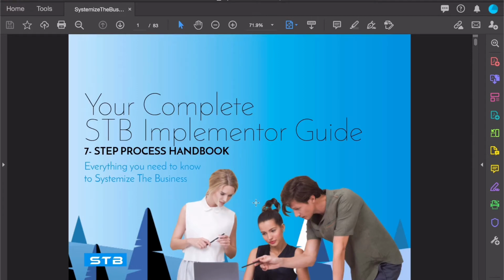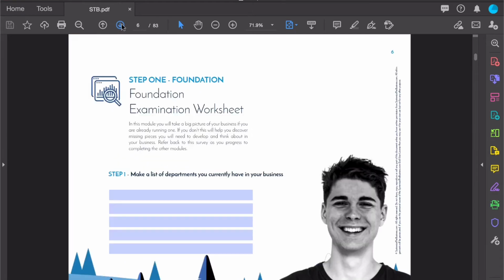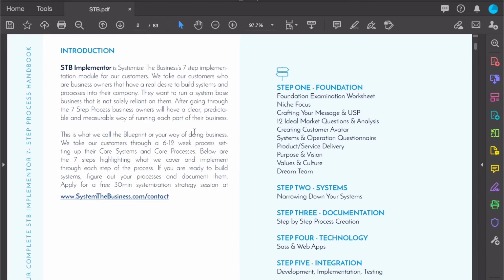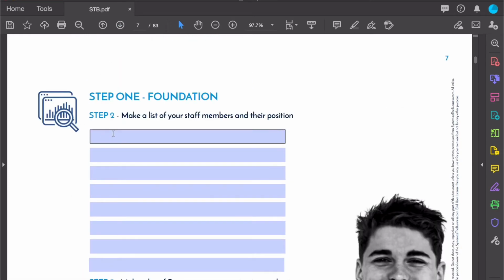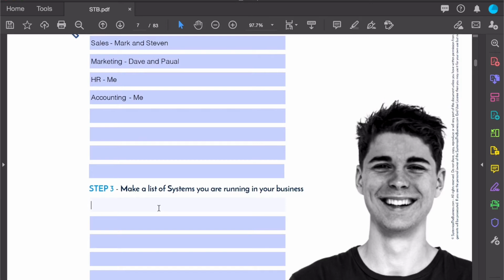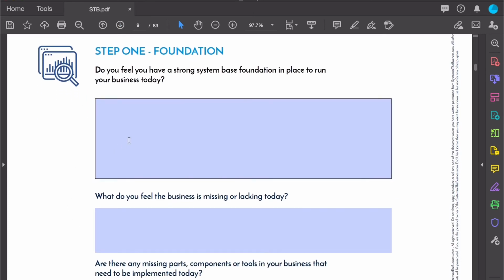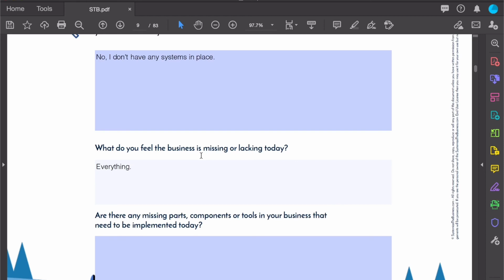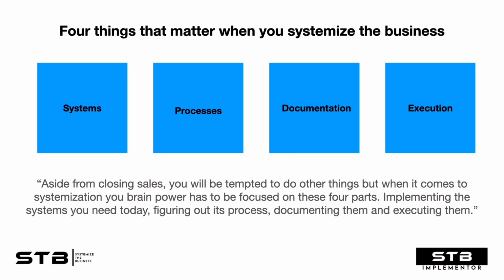Foundation Examination Analysis - Step #1 - Module 1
STEP ONE – FOUNDATION
Module #1
Foundation Examination Analysis

In this module, you will take a big picture of your business if you are already running one. If you don’t this will help you discover missing pieces you will need to develop and think about in your business. These are critical questions that will determine your starting point for systemizing your business. Refer back to this survey as you progress to completing the other modules.

We will determine if your business has the core components in place for systemization. Develop missing core systems & implement STB’s 7 Cores Of Business. The results we want is to have a fully built business structure and key functioning components to provide a product or service with predictability.